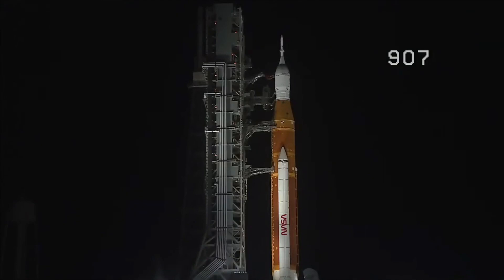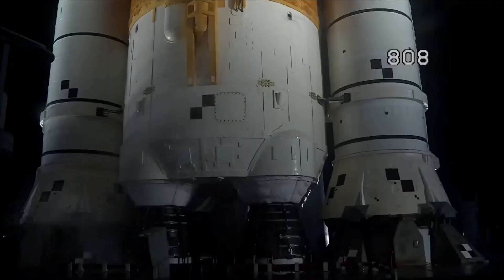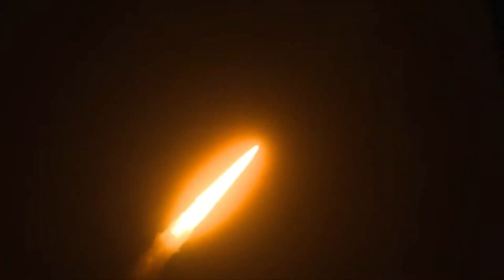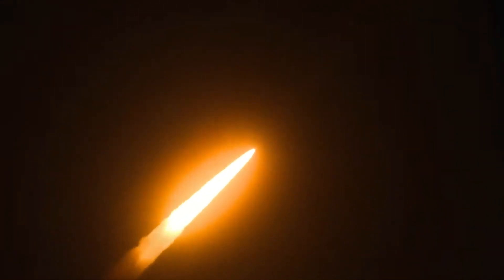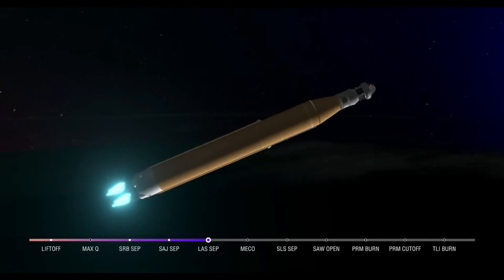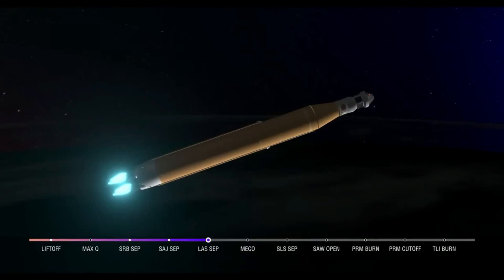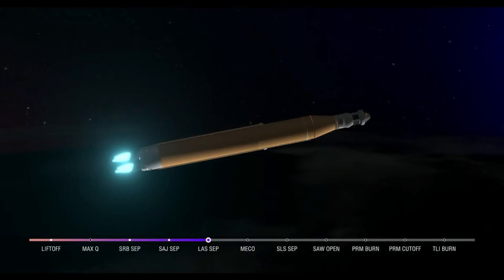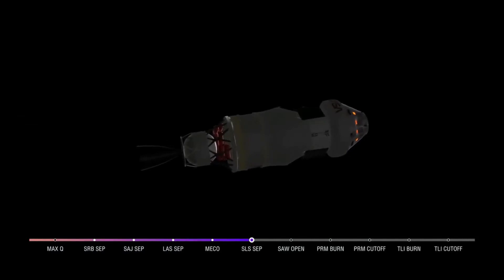Foguete lunar Artemis 1 da NASA é lançado na primeira missão histórica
O foguete do Sistema de Lançamento Espacial da NASA lançou a missão Artemis 1 em 16 de novembro de 2022. O foguete decolou do Complexo de Lançamento 39B no Centro Espacial Kennedy, na Flórida.

Crédito: NASA